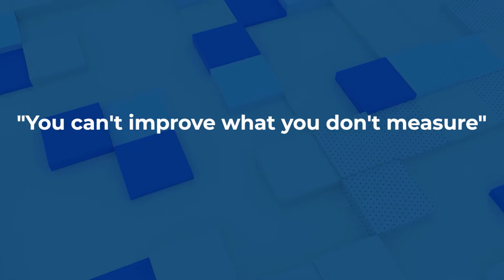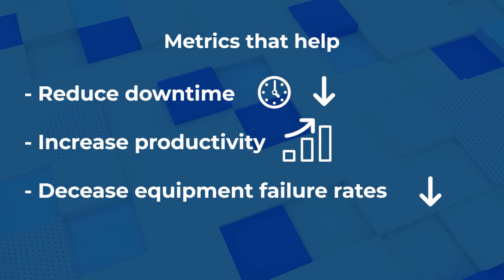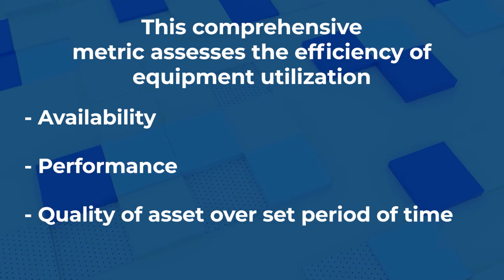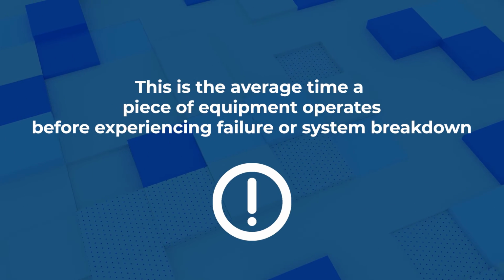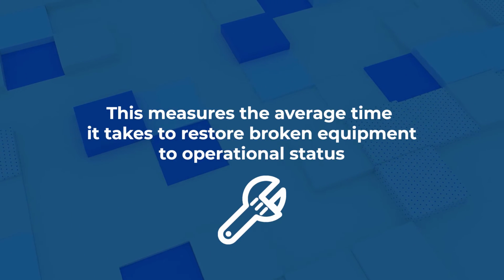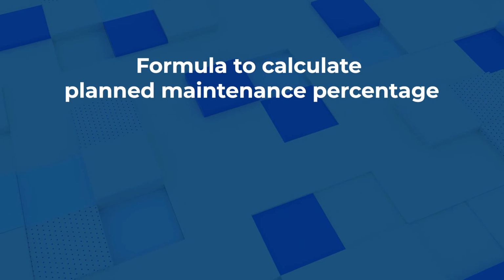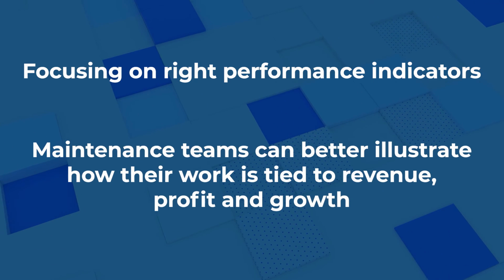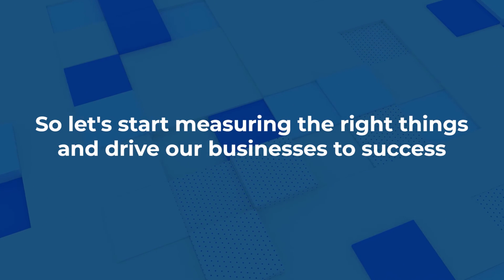Optimizing Business Success with Maintenance KPIs - A Guide by UpKeep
Join Ryan Chan, the CEO of UpKeep, in this YouTube video as he demystifies the world of maintenance metrics and Key Performance Indicators (KPIs). Learn why measuring the right things is vital and how metrics can directly influence your business's success.

Topics covered in the video include:
• The importance of Key Performance Indicators
• Defining and understanding crucial metrics like Overall Equipment Effectiveness (OEE) and Mean Time Between Failures (MTBF)
• How to implement these KPIs in your operations for better asset health and business success.

By focusing on these Key Performance Indicators (KPIs), we will guide you to transform your maintenance from being a cost center to a significant player in revenue generation within your enterprise. for more resources and tools to help your maintenance and reliability teams be more triumphant. Let's drive business success together.